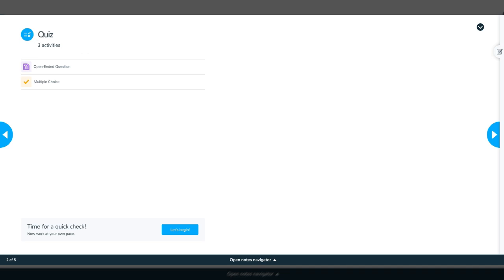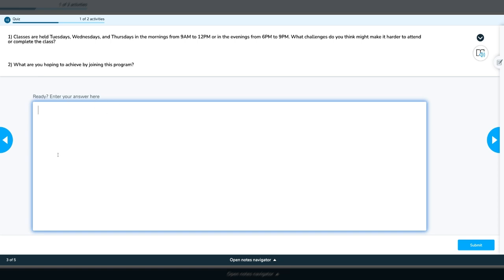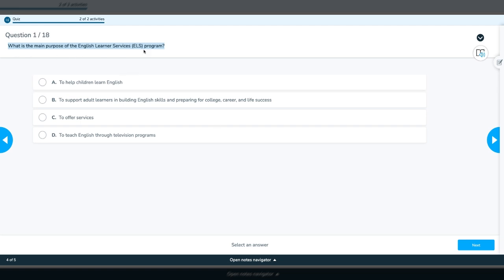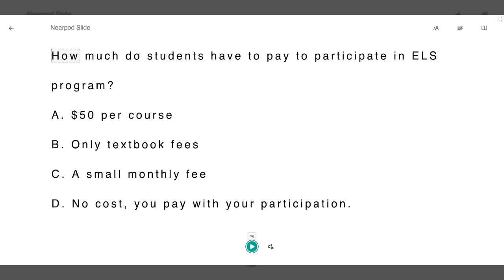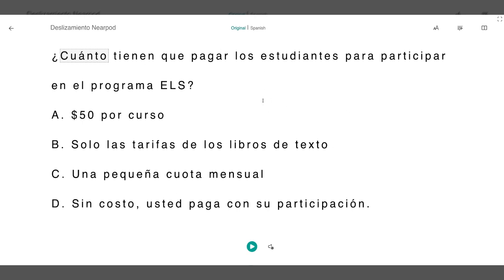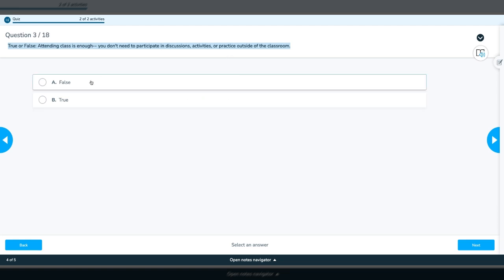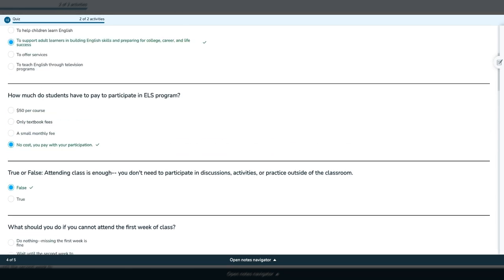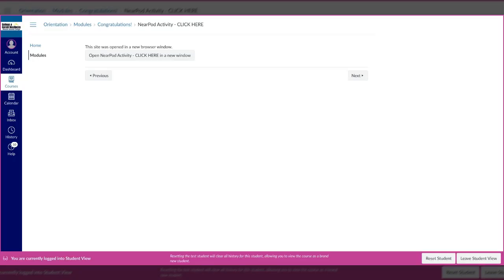Nearpod Tutorial How to complete the final quiz using Nearpod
In this quick and easy step-by-step tutorial, you’ll learn how to confidently navigate Canvas and access your Nearpod orientation activity. Whether you're just getting started or need a refresher, this video will walk you through:

✅ How to access Nearpod from Canvas
✅ How to respond to questions in Nearpod
✅ How to use the Immersive Reader feature
✅ How to return to Canvas and finish your orientation